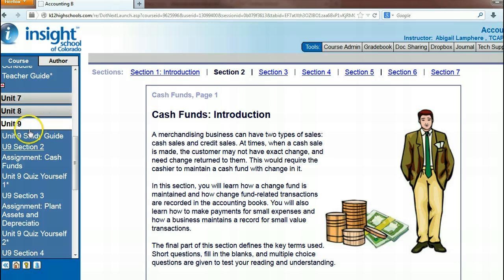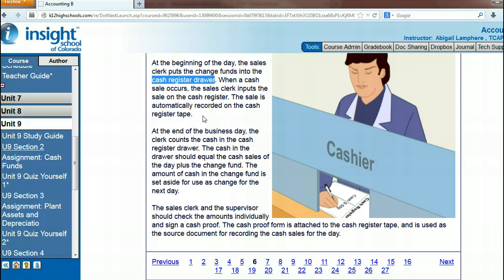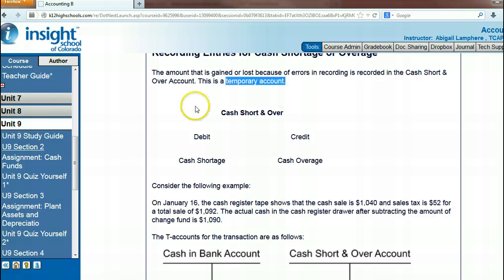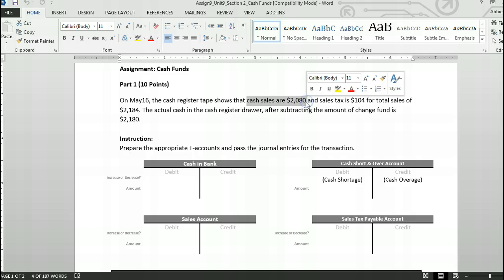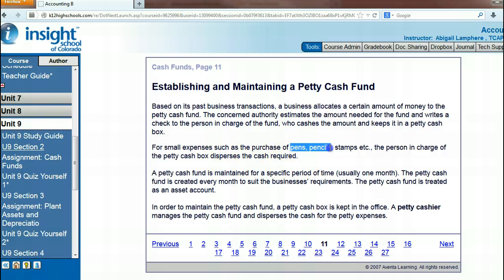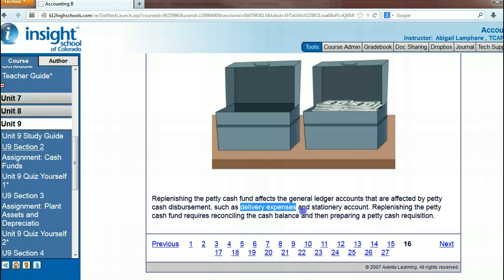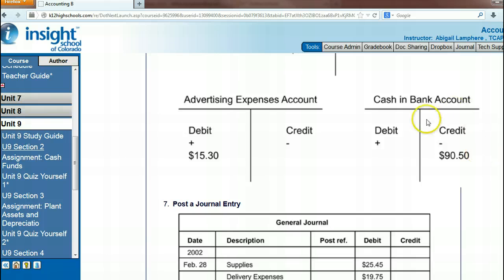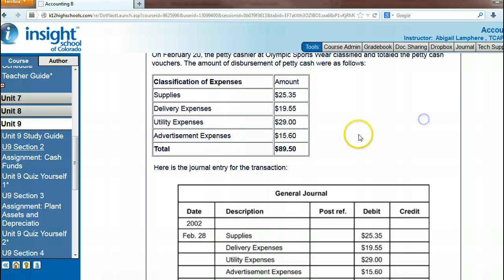ACCB: U9S2 - Cash Funds